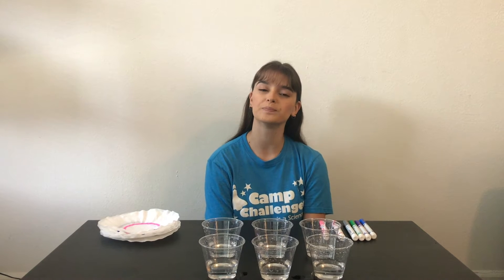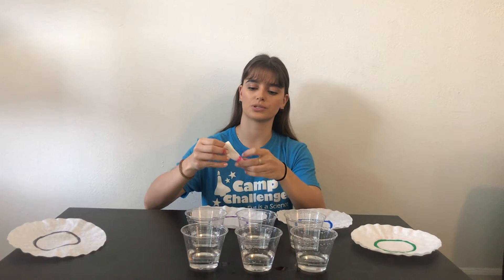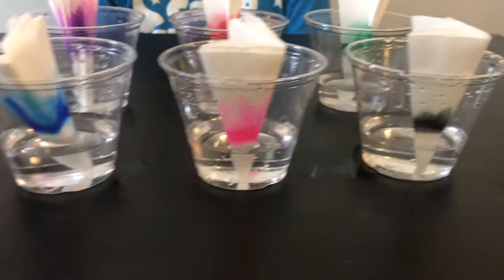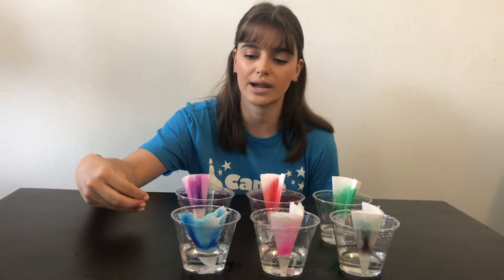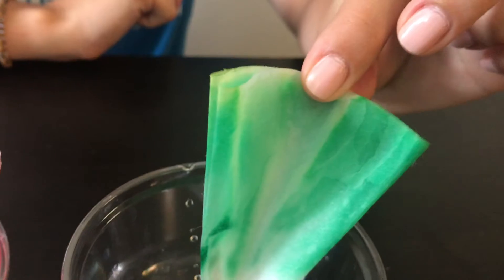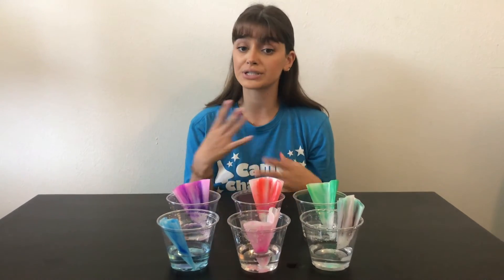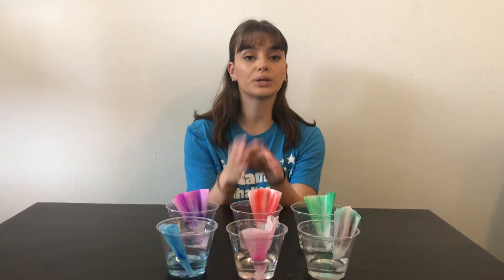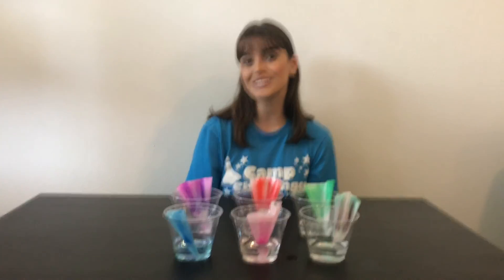Paper Chromatography with Liana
Keep STEAM-ing...at home! Challenger Learning Center educator Liana Rodriguez performs paper chromatography and makes suggestions for experimenting with different kinds of markers.